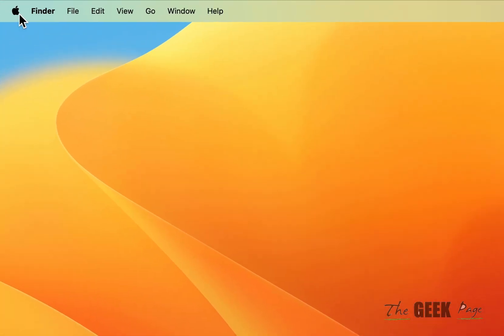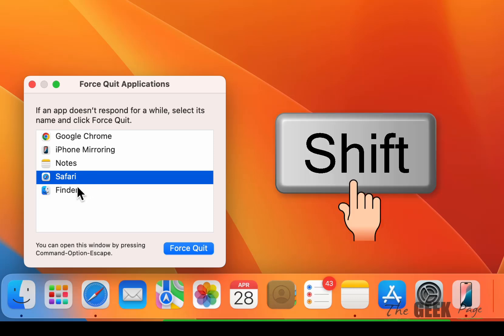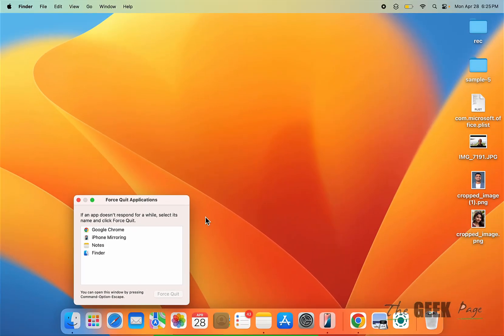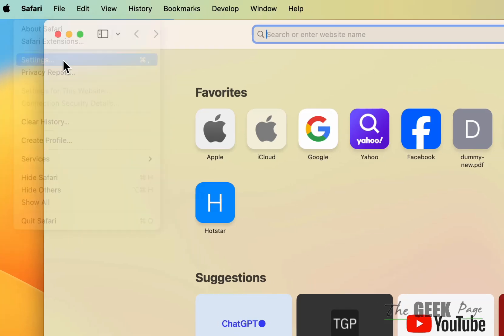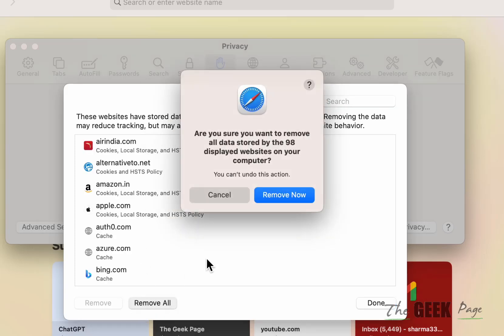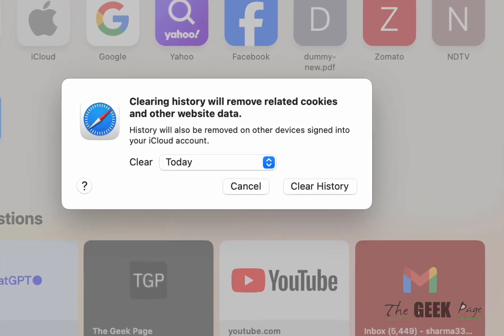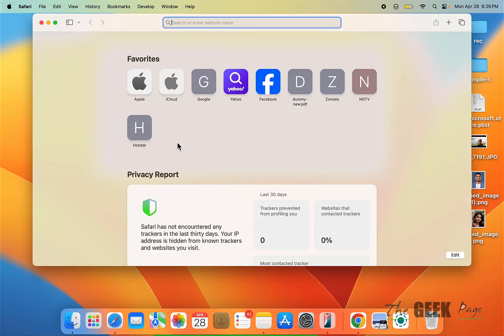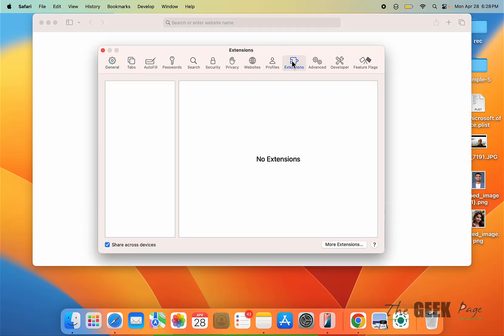Safari Too Slow on Mac : Here is the Fix